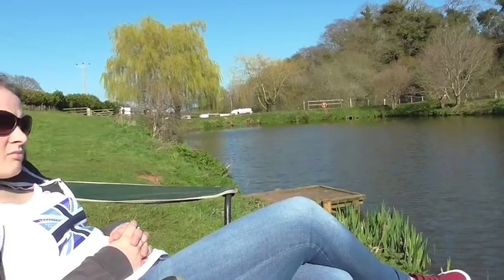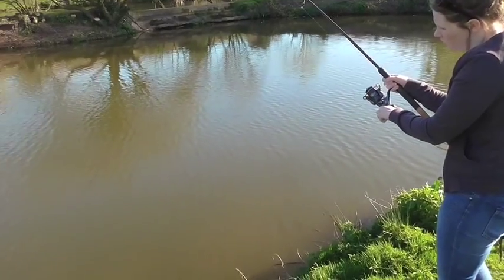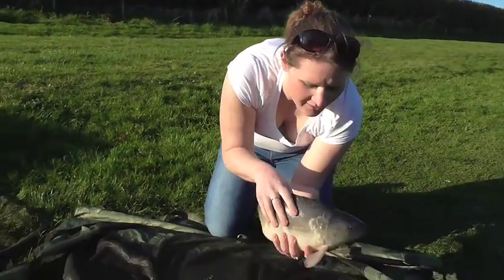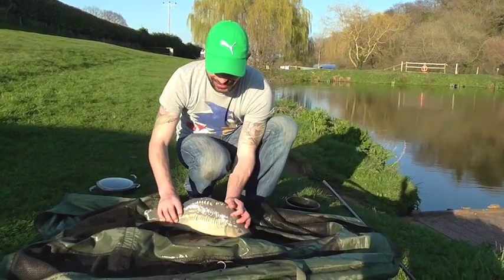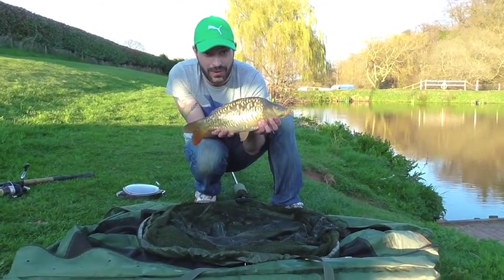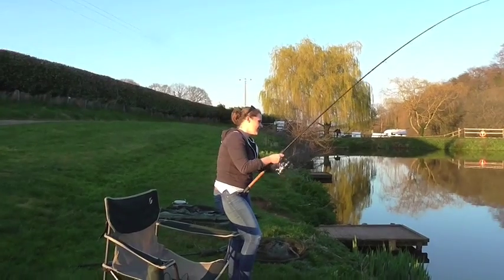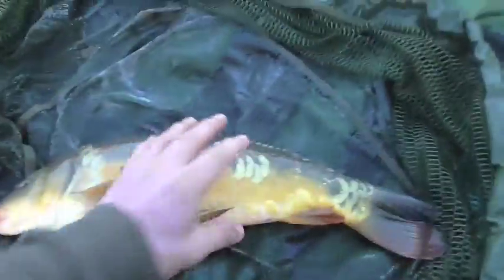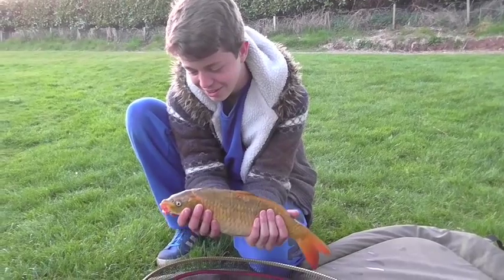Taking my Girlfriend Fishing - Lucy's First Fishing Trip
Match carp fishing in Devon.

Kev takes his gilrfriend Lucy for her first ever fishing trip on a roasting Easter bank holiday monday.  Find out how they got on at Luccombes Larch pond.

For more information on Luccombes Coarse Fishery visit

or check out their facebook page